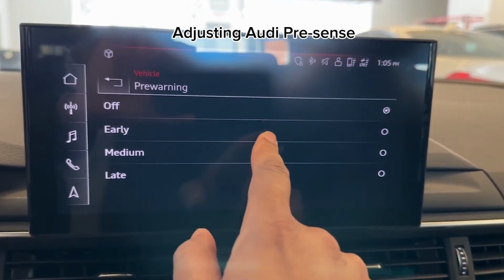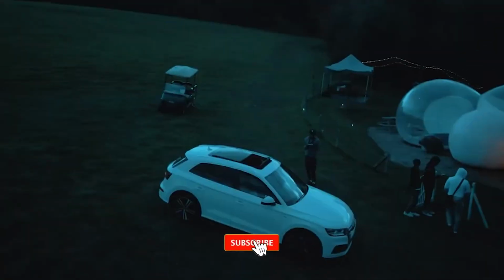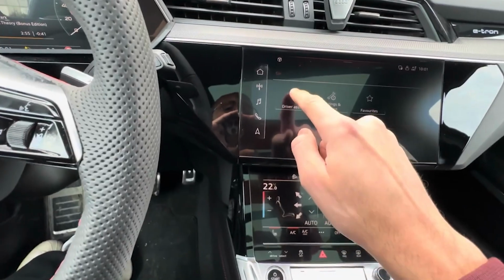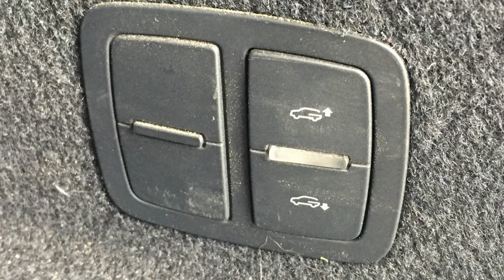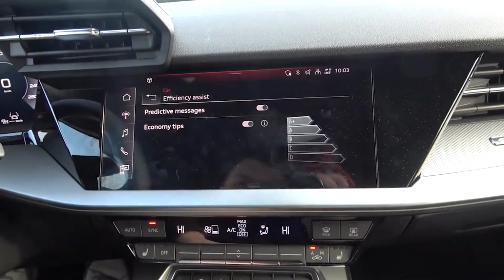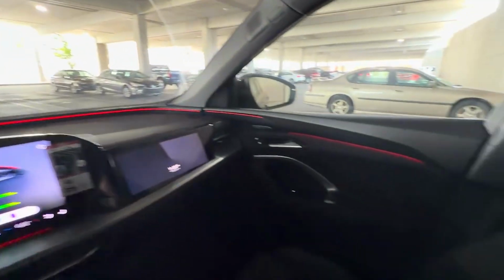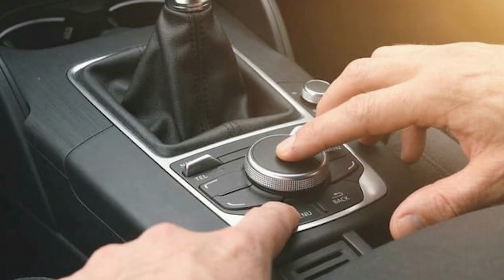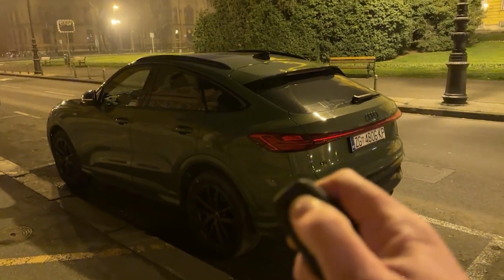14 HIDDEN Audi Q5 Features You’ll REGRET Not Knowing Sooner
Master your Audi Q5 features with 14 settings not found in the manual. Learn how to adjust your pre-sense sensitivity today.

Many Audi Q5 owners struggle with factory default settings that feel intrusive or unresponsive. This guide walks through 14 Audi Q5 tips designed to help you personalize your driving experience beyond the standard dealership setup. Whether you are frustrated by specific alerts or simply want to optimize your car settings, these adjustments provide greater control over your vehicle.

We focus specifically on the pre-sense system, a common pain point for many drivers. By following these steps, you will learn exactly how to fine-tune your Audi Q5 pre-sense sensitivity to match your driving style. These Audi Q5 features are often undocumented, making this walkthrough essential for getting the most out of your vehicle customization options.

Which of these Audi Q5 features made the biggest difference in your daily commute?